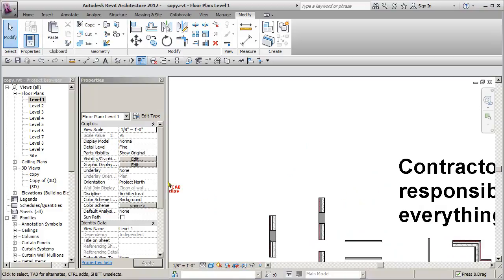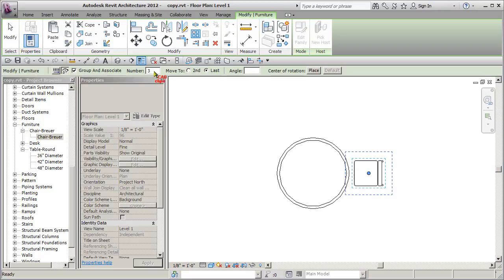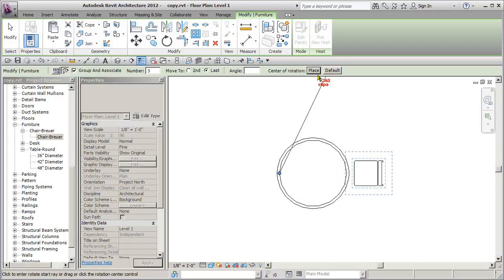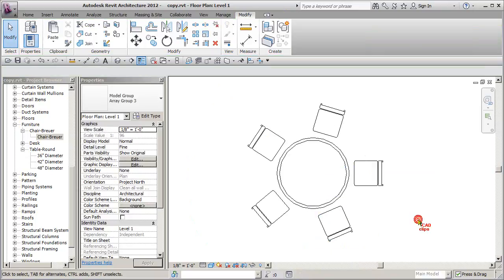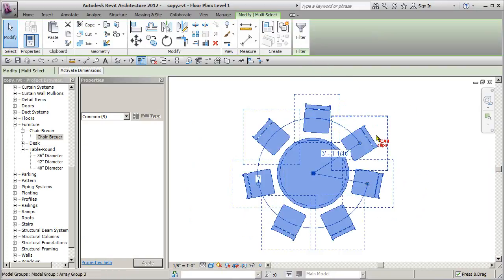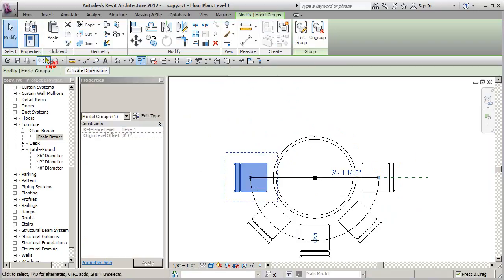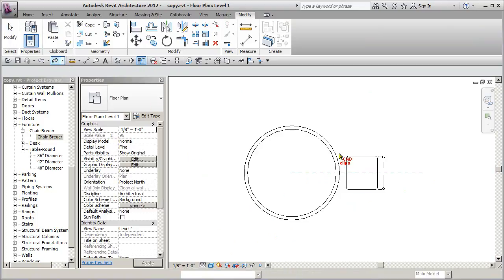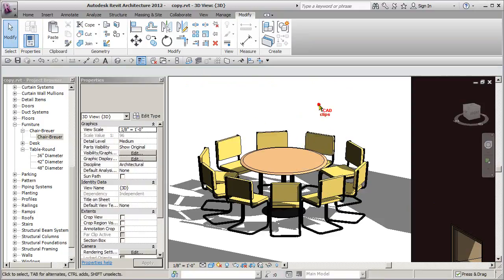REVIT ARCH 2012 MODIFY 23 ARRAY RADIAL